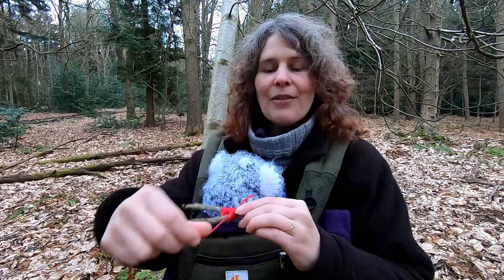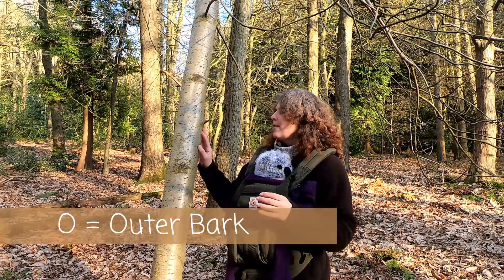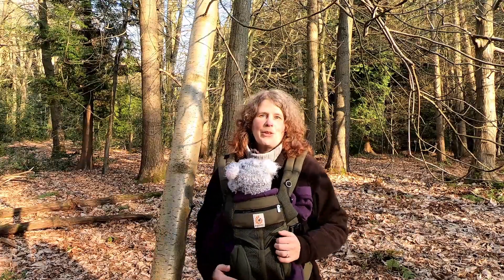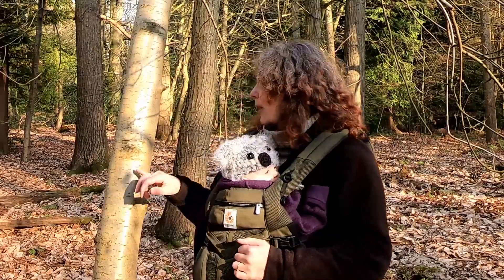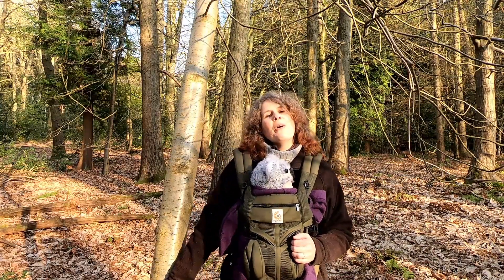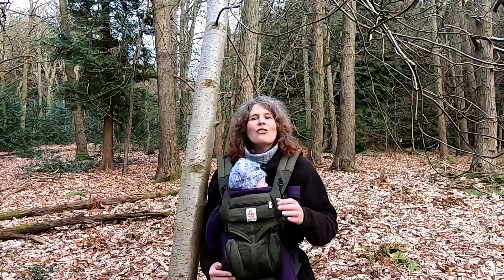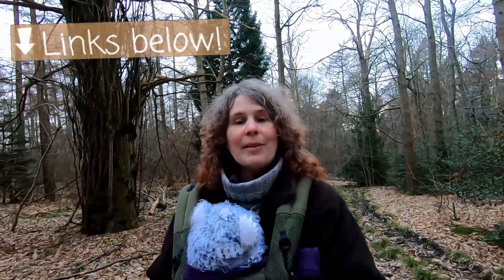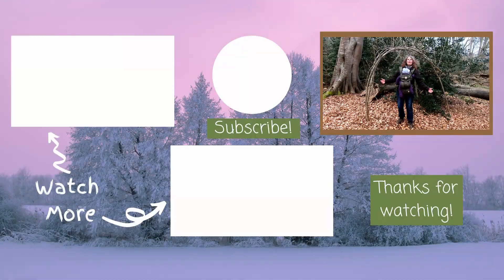Rowan (Sorbus aucuparia) - Winter Tree Identification for Forest School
Protection from witches and pioneering species – we celebrate Rowan trees (Sorbus aucuparia) and share how to identify Rowan in winter using the S.O.B.S. acronym. As well as winter tree identification we also share some properties, and uses of Rowan that may be useful for Forest School programmes.

TIMESTAMPS:
00:00 – Introduction
00:27 – S.O.B.S. Acronym
01:08 – Silhouette
01:45 – Outer Bark
02:00 – Buds and Twig
03:02 – Site & Habitat
04:17 – Confusable Species
06:14 – Conservation & Wildlife Value
08:02 – Properties & Uses at Forest School
09:10 – Folklore of Rowan
12:49 – Poem

LINKS:
Winter Trees: A Photographic Guide to Common Trees and Shrubs by Dominic Price and Leif Bersweden (FSC)
– The Forest School Association, the UK charity for Forest School.

GLOSSARY OF BOTANICAL TERMS:
- ADPRESSED – buds which lay flat against the twig
- BUD SCALES – leafy plates forming a protective covering over a bud.
- CATKINS – long, cylindrical hanging spikes of small flowers of some wind-pollinated trees such as Birch, Hazel and Alder
- COPPICING – a woodland management technique which involves periodically cutting trees down at ground level so they grow back multi-stemmed.
- DECUSSATE – a branching pattern, which is opposite with the following pair of buds rotated by 90 degrees, so if viewed from above it would look like a cross.
- EPICORMIC GROWTH – the growth of shoots straight out of the trunk, often many and accompanied by bulges.
- LATERAL BUDS – buds growing on the sides of a twig.
- LEAF SCAR – the mark left on a twig, under a bud, which is where a leaf was attached.
- LENTICELS – corky spots or lines on the bark, which are the end of the medulla rays and facilitate gas exchange in the tree.
- MARCESCENE – retention of dead plant organs (like leaves) that are normally shed
- NATIVE – a species that is indigenous to an area, as opposed to being introduced (usually by humans)
- TERMINAL BUDS – the bud or buds growing at the end of the twig

I’ll share Forest School knowledge with you.

IMAGE CREDITS FROM PIXABAY:
- wedding-mountain-lake-rowan by Andreas Schur
- Rowan flowers  by Natasha G
- rowan-leaves by Merja Partanen
- Rowan waxwing by IlyaYurukin
- Rowan berries by Karsten Paulick
- Rowan berries star by _Alicja_
- Rowan rocks river by natatuovila
- rune on tree by Raphael Casthavian
- stone-wall-wheel by lecreusois
- pulley-block by Taken
Thank you for the use of your images!

AUDIO CREDITS:
Thank you for the use of your music!

Forest School Lou is a trade name for Birchwood Learning Ltd.